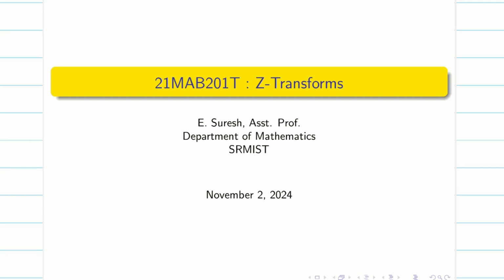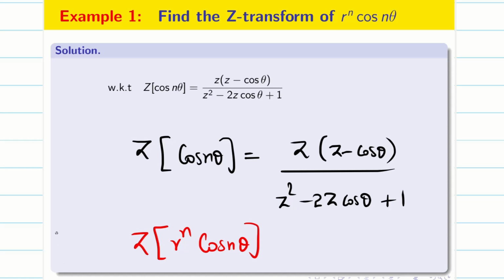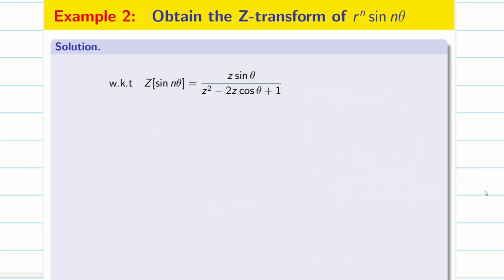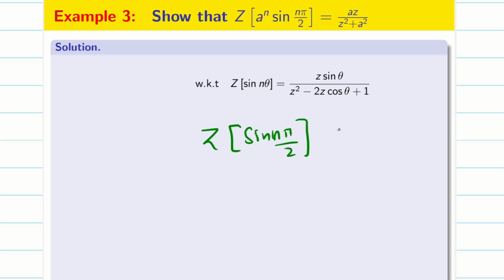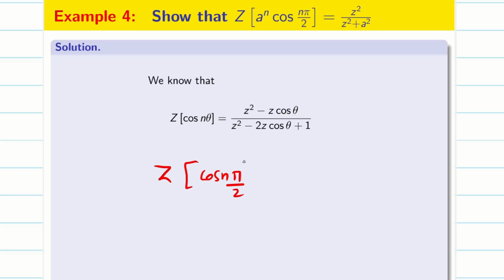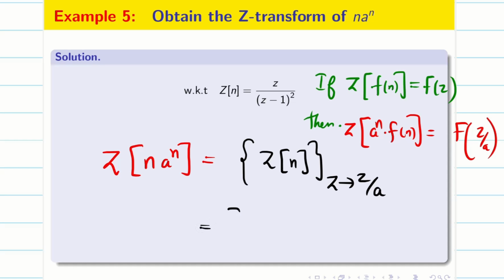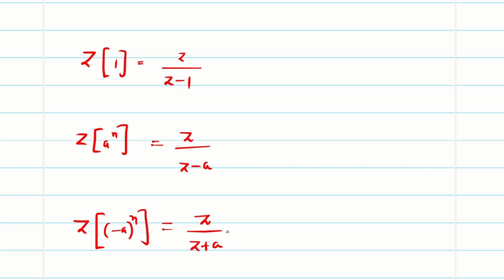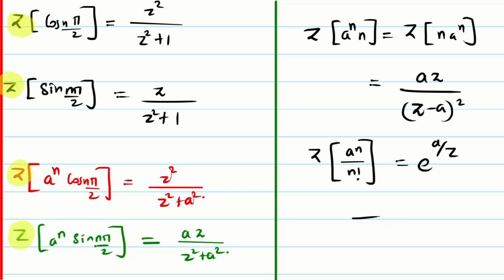4. First Shifting Property - Problems - Part 2 - 21MAB210T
4. First Shifting Property - Problems - Part 2 - 21MAB210T